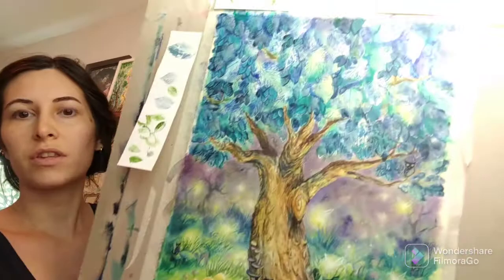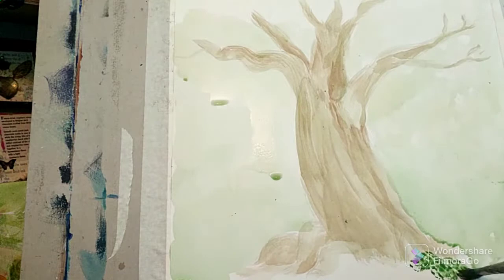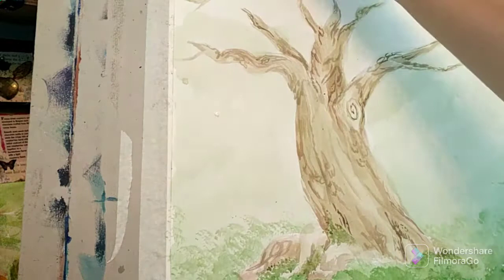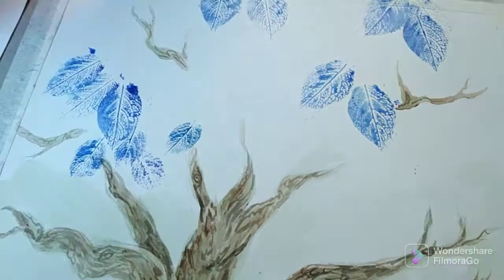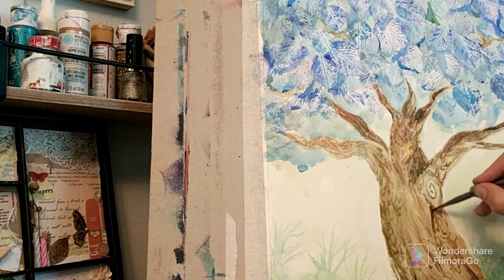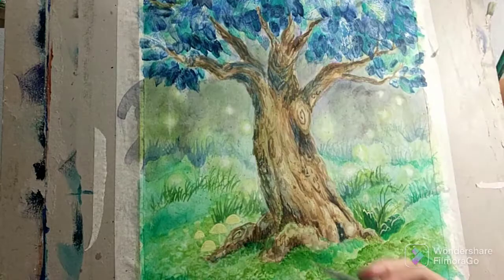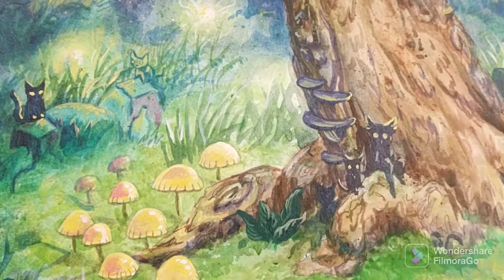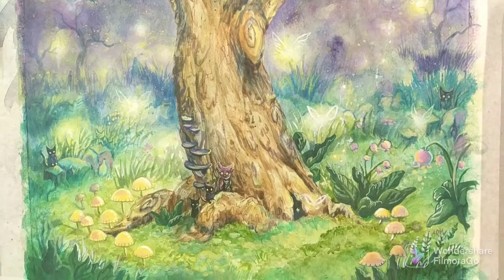Painting Process - Leaf Print Experiment - Enchanted Forest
Experimenting with leaf prints in this speed paint!